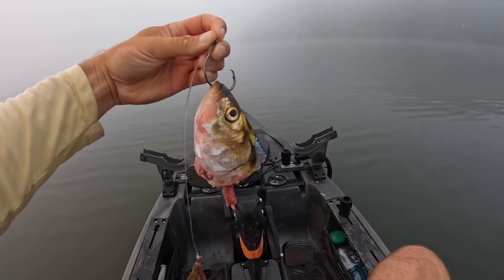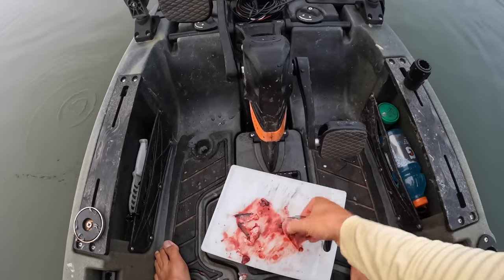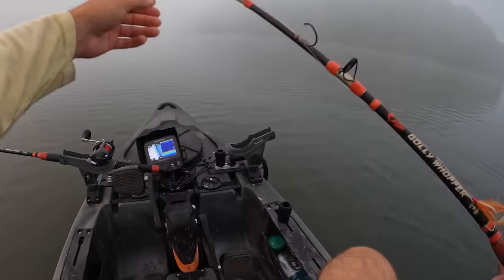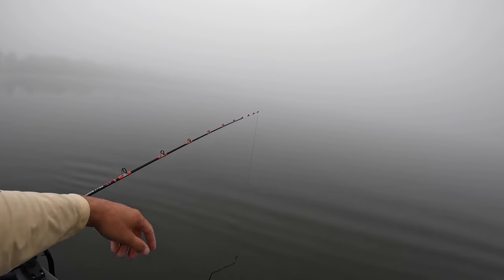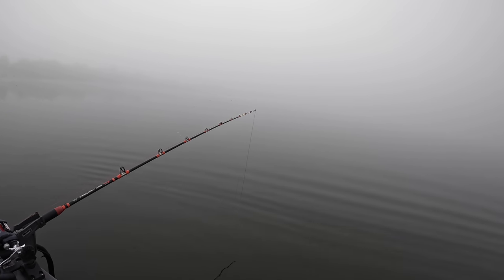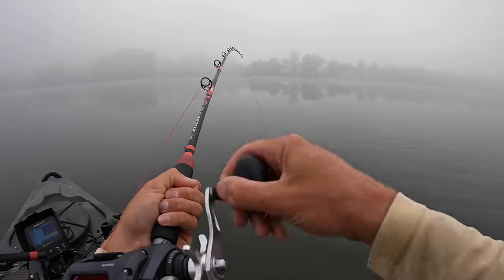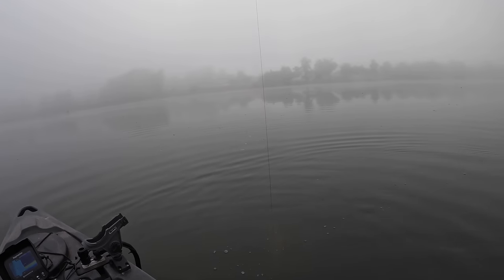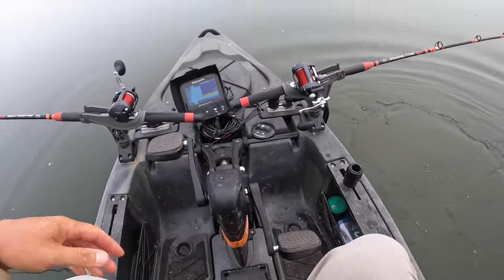That Wasn't a Flathead Bite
Carp Method Feeders
Carp Triple Rod Base
Carp Rod Holder
Ultralight Rod
2lb. Line Minnows 1"